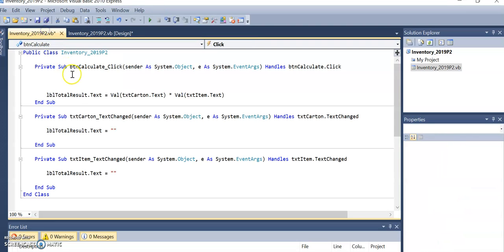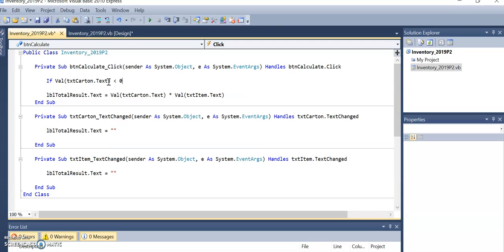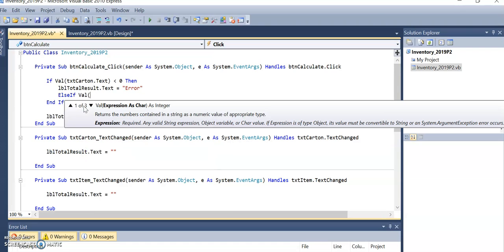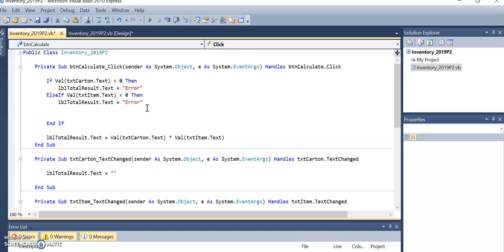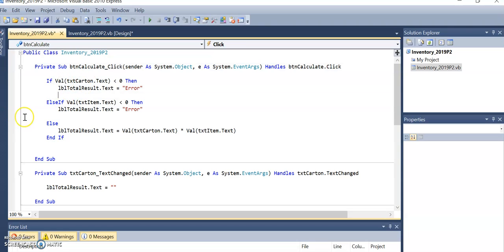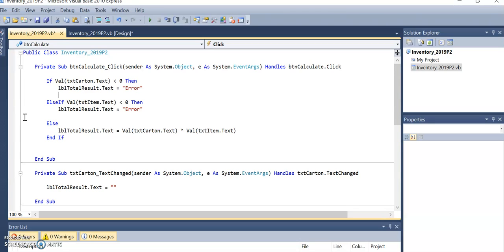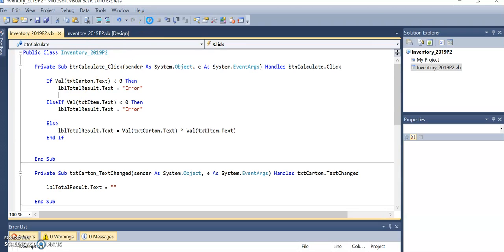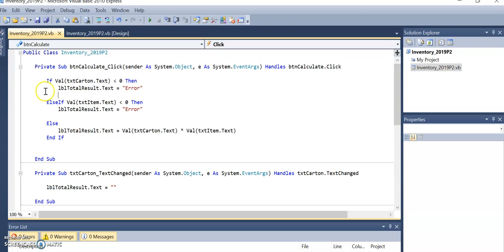VB If ElseIf